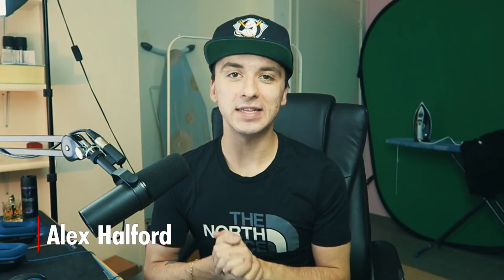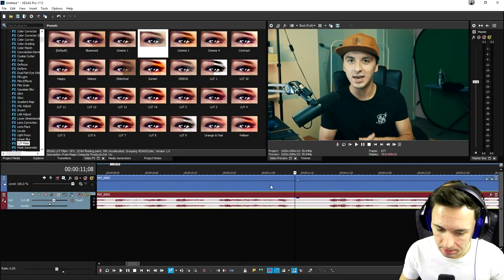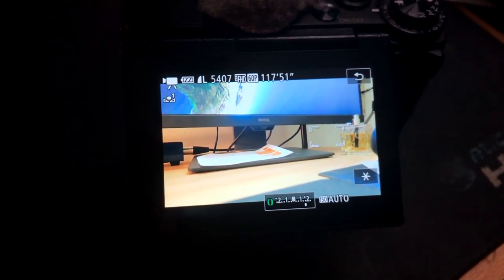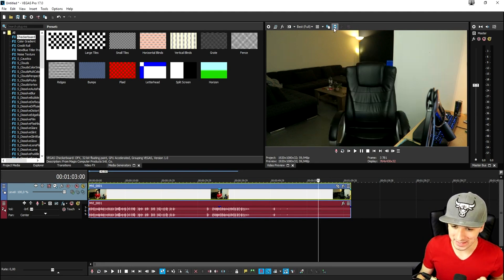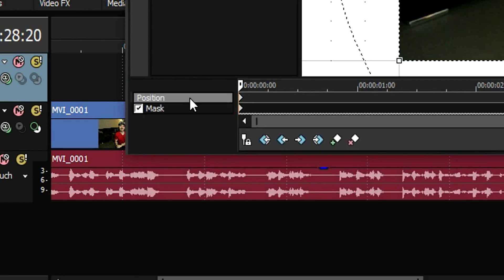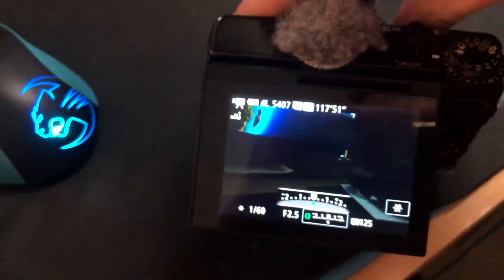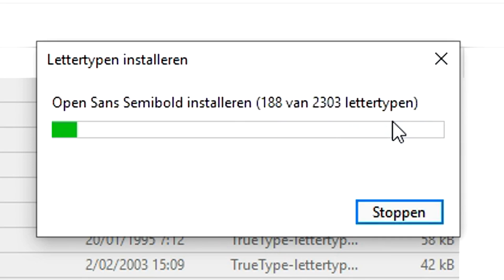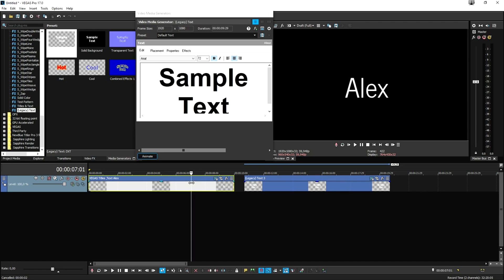VEGAS Pro 17: The Most Useful Tips For Advanced Editors - Tutorial #463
- - Today I will be showing you the most useful tips for advanced editors in VEGAS Pro 17! Make sure to SMASH that like button below as well! Stick around for more content!